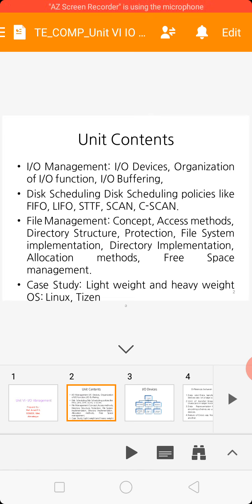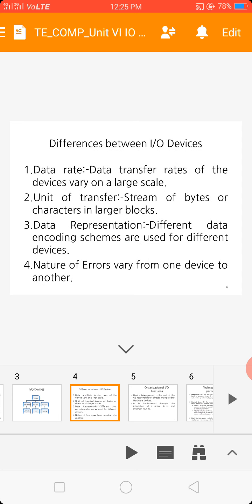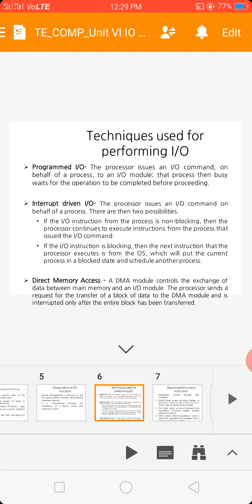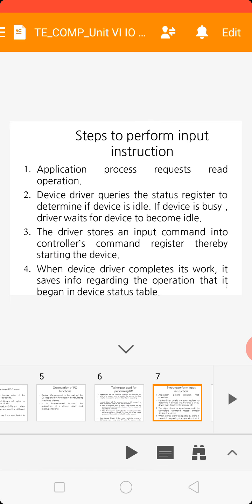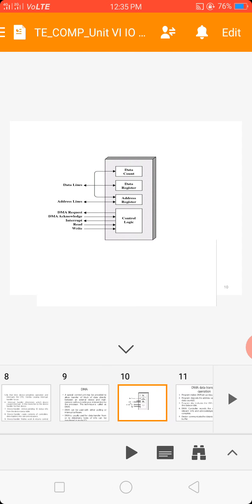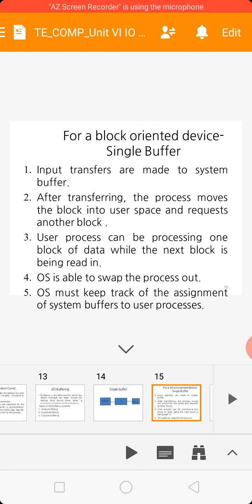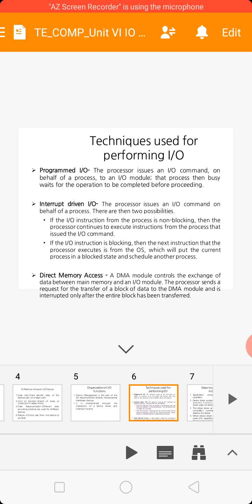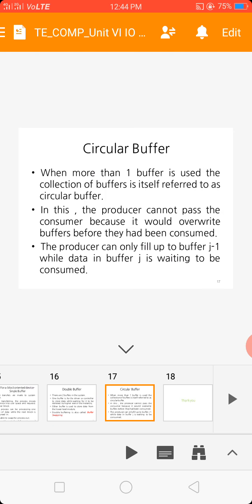Unit 6 : I/O Management by Prof. Avhad P. S.